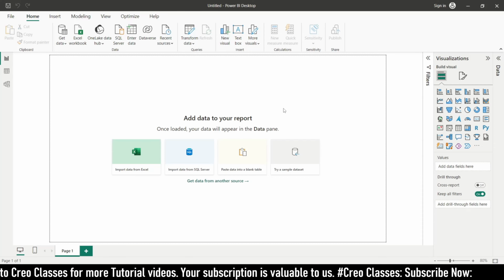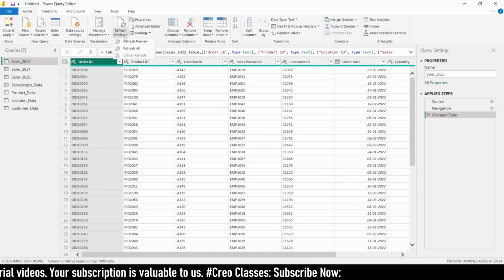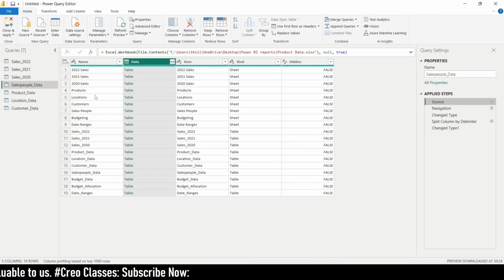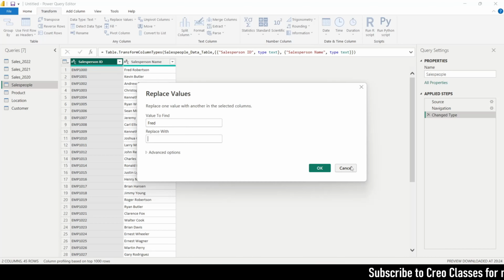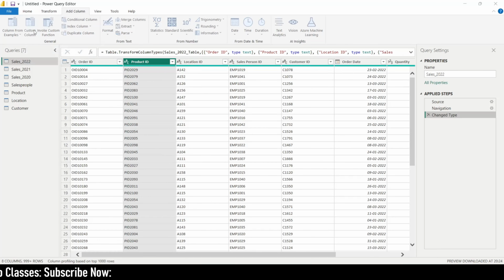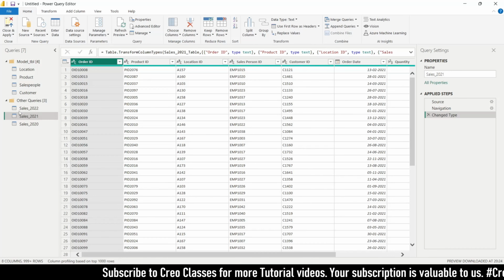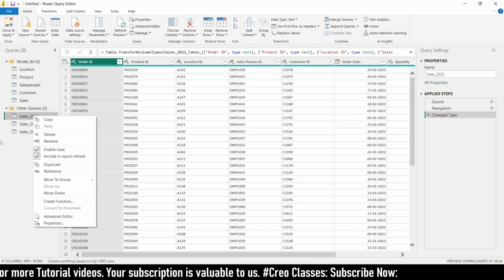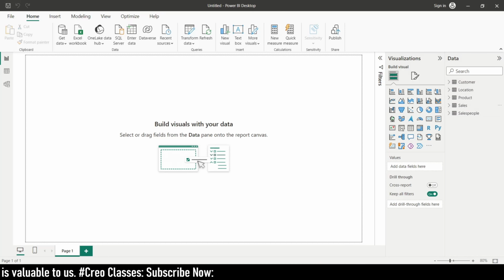" POWER BI (Advanced data) " How to prepare Data using power query editor, Full Tutorial video.